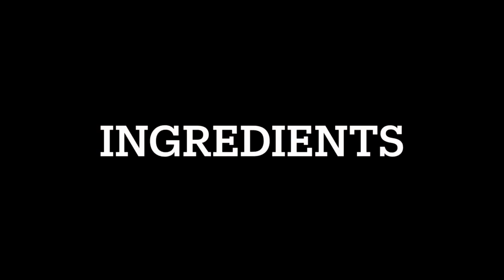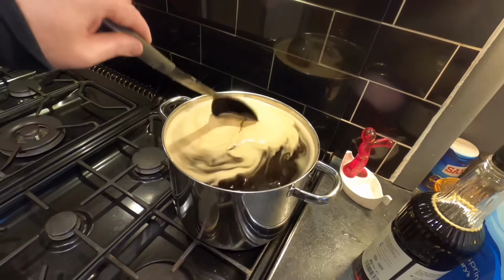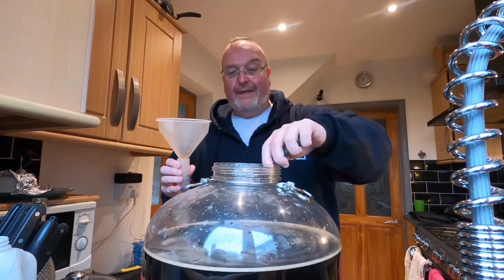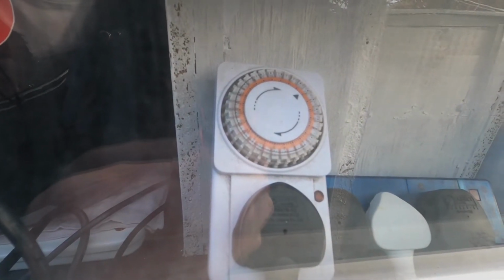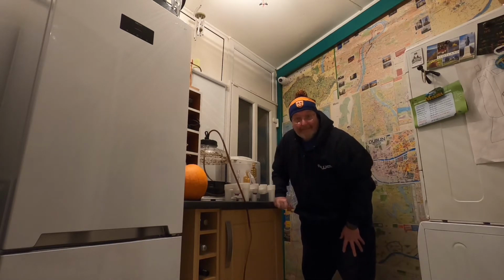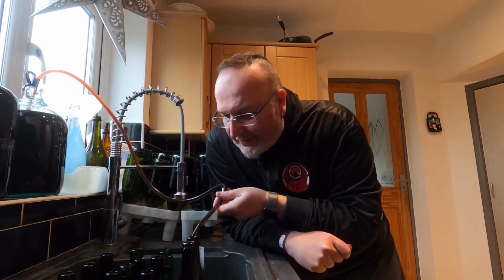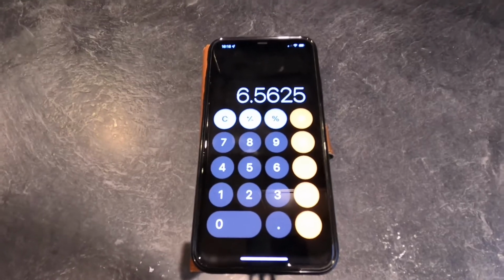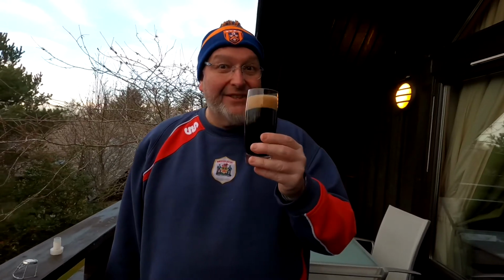Making a Black Forest Gateau Chocolate Stout - 6.6% ABV (full film from ingredients to tasting)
Hey folks, in this film I'll show you how to make an absolutely DELICIOUS Black Forest gateaux chocolate stout using a Wilko Chocmeister Stout extract kit and Simply Syrups Black Forest Gateaux flavoured sugar syrup. This is a really easy recipe to follow and is in fact the first beer that I've ever made using an extract kit, which is hugely more efficient than making beer from grain. The film gos through all of the brewing stages from the list of ingredients, to the recipe, fermentation, racking, bottling, conditioning and finally an opening and tasting at Slaley Hall in Northumberland, UK.

As I mentioned this was my first experience of using an extract kit, which will definitely not be my last. I really enjoyed the process and learned a lot from it, so much so that I've already got two other kits now currently in production!

I hope that you enjoy the film, cheers folks!